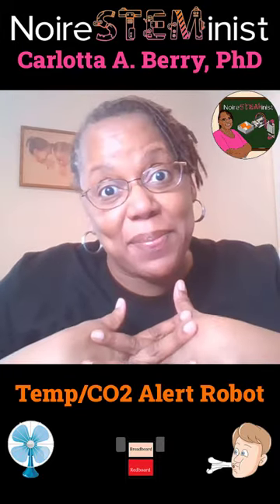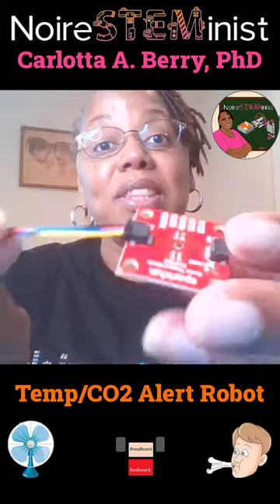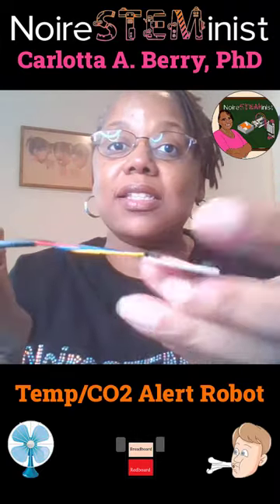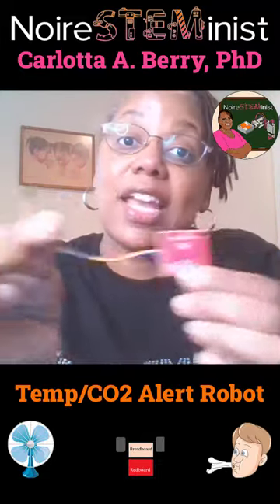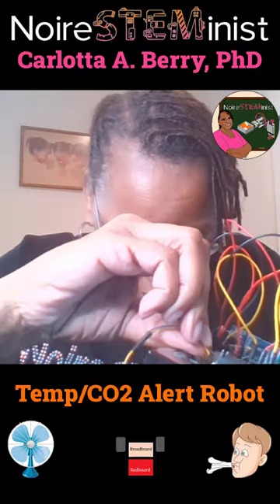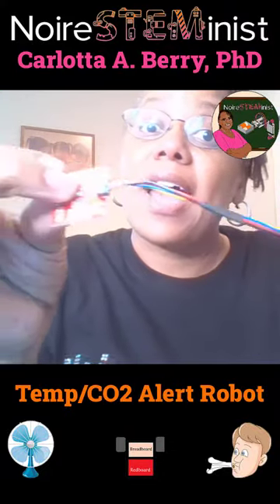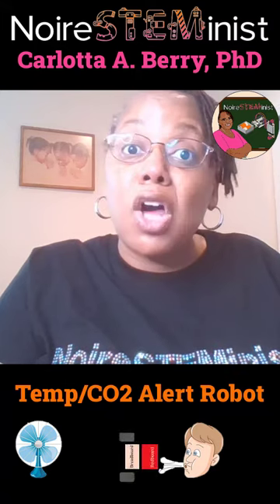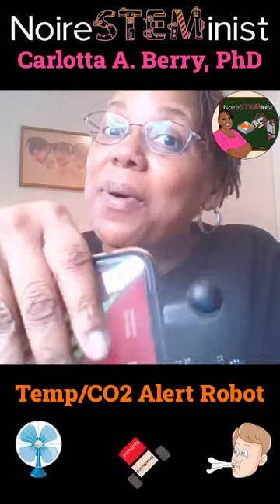Temperature and CO2 alert robot with SparkFun Qwiic Connect Sensors - Part 1 - NoireSTEMinist ✊🏿🤖✊🏾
This video will show how to use Sparkfun Qwiic connect sensors to attach the TMP102 and SGP30 temperature and air quality sensors in order to create an alert robot.

SparkFun QWIIC Connect TMP102 Temperature Sensor

SparkFun QWIIC Connect SGP30 Air Quality Sensor

SparkFun QWIIC Connect Cables